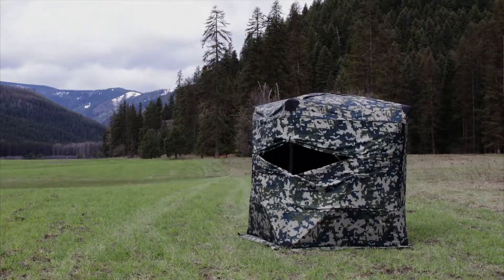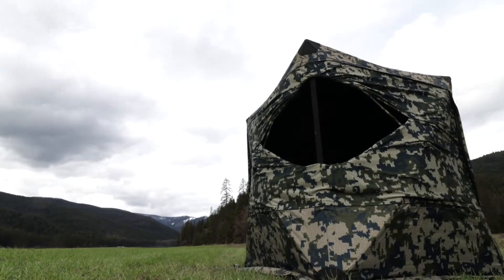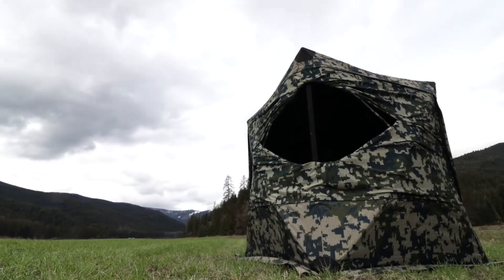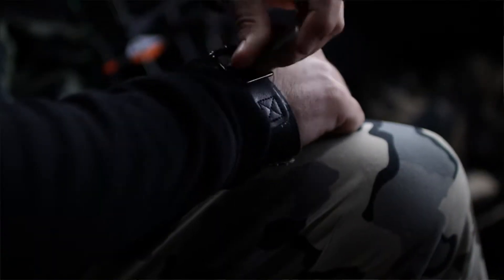Specs Warranty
Description